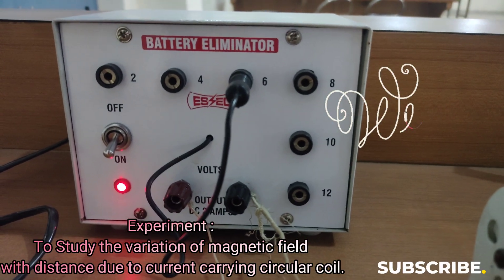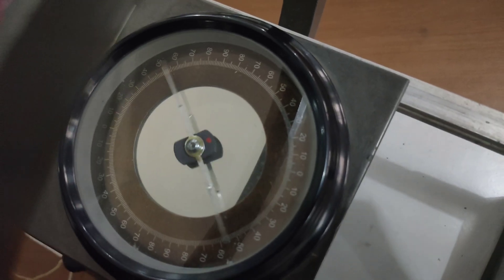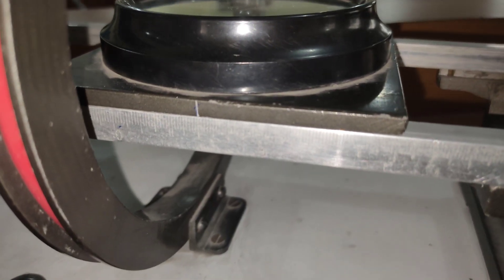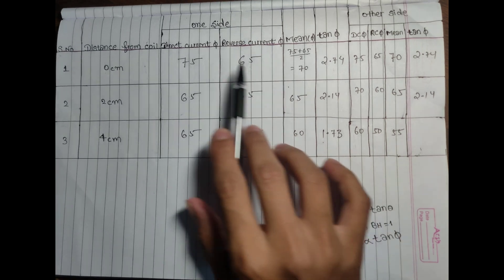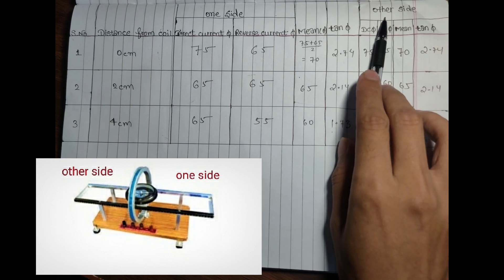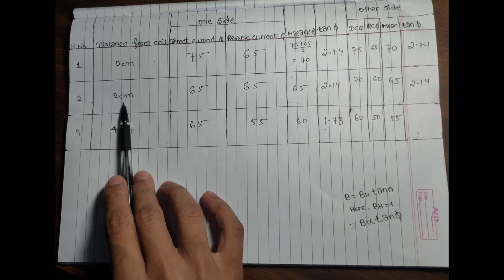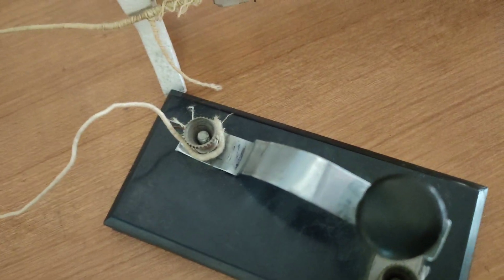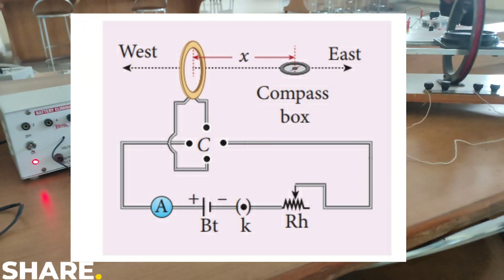Variation of magnetic field current carrying circular coil. || Engineering Physics|| B. Tech.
Physics Lab Experiment